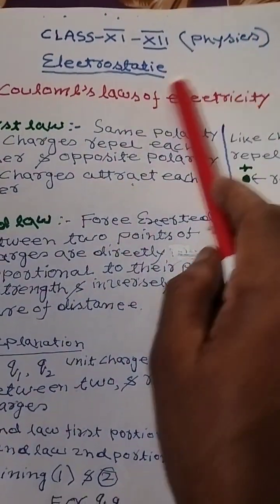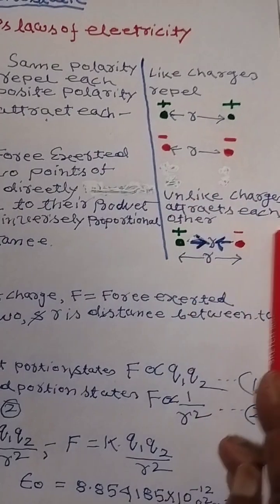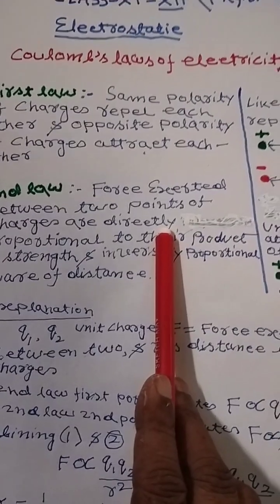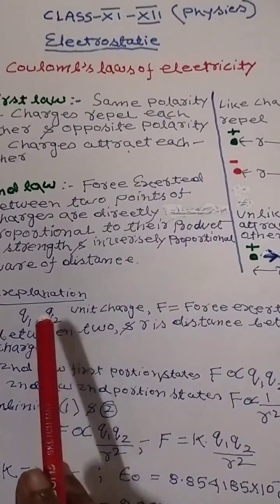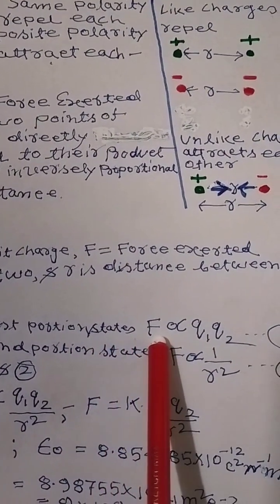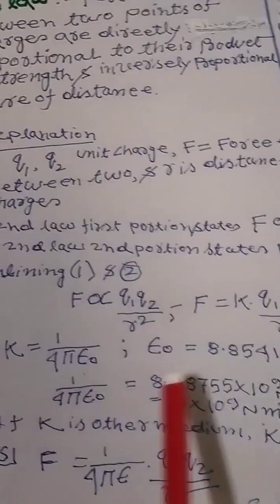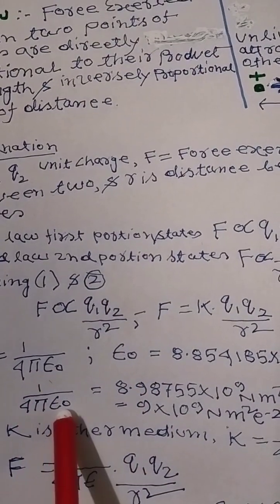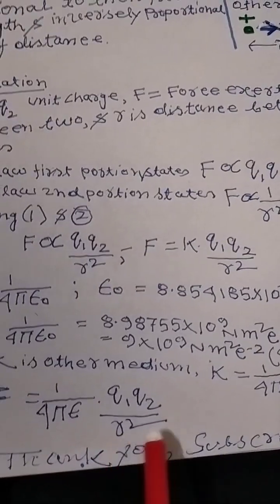Electrostatic, Coulomb's law